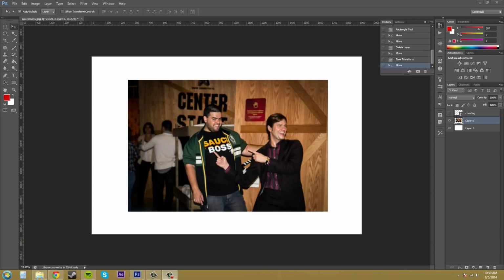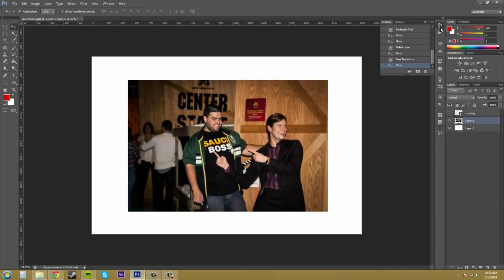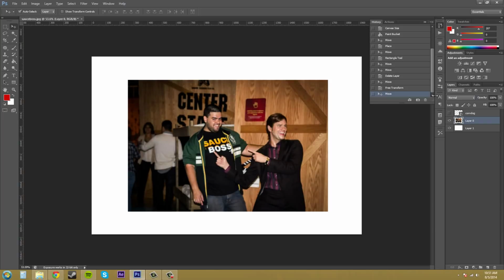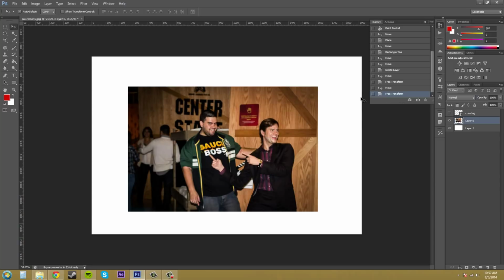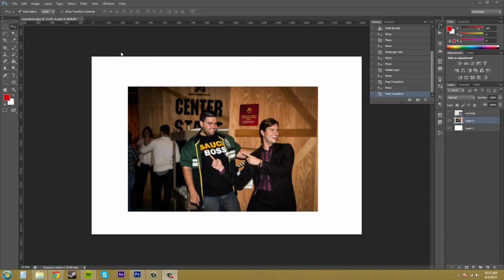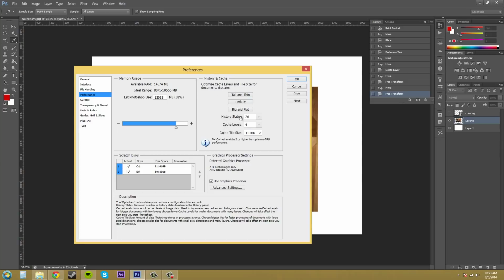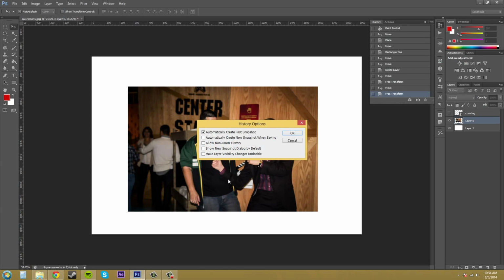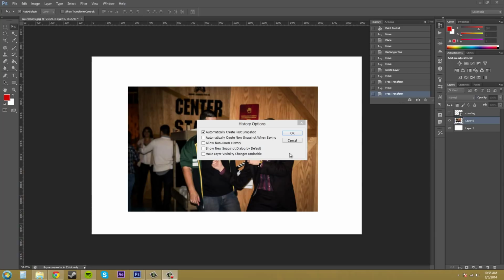Photoshop CS6 Tutorial - 64 - History Panel